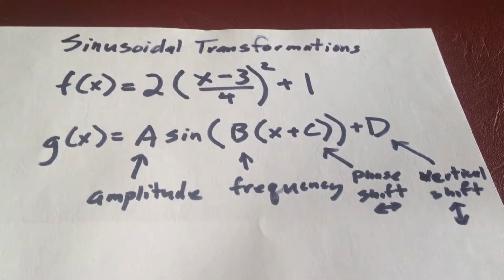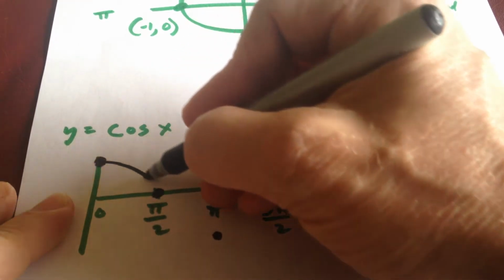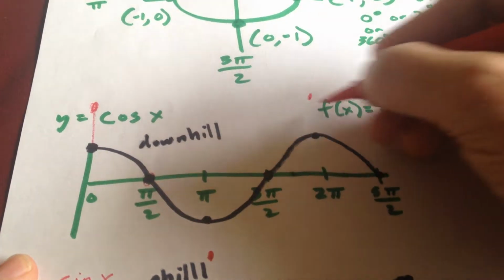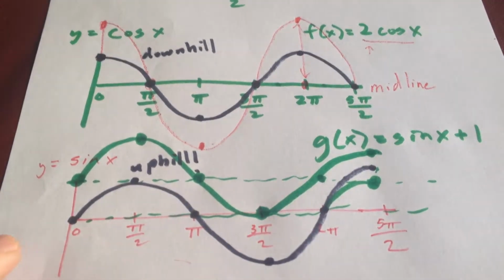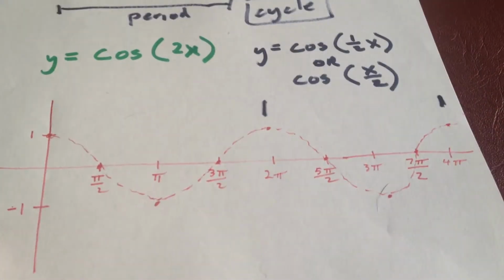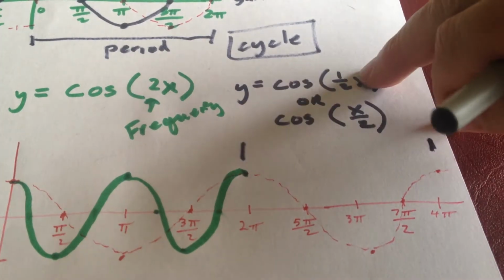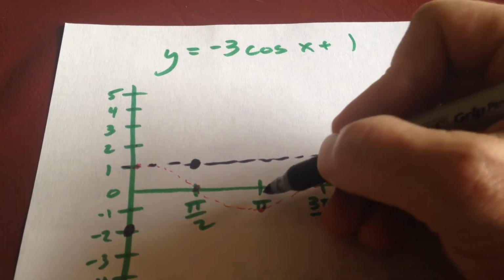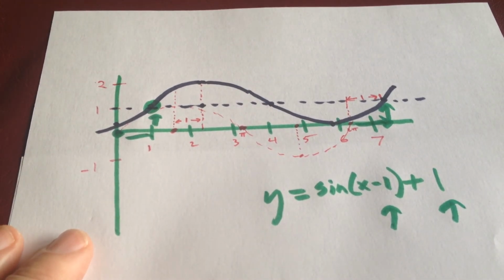Sinusoidal Transformations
Using the standard transformations of reflections, dilations, and translations on sin and cos.  Includes discussion of amplitude, period, phase shift, vertical shift, and frequency